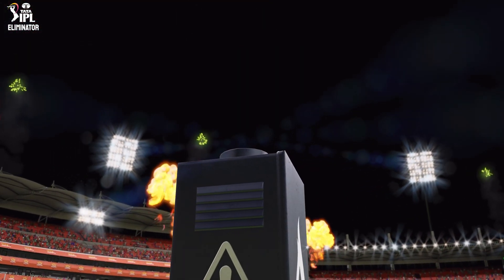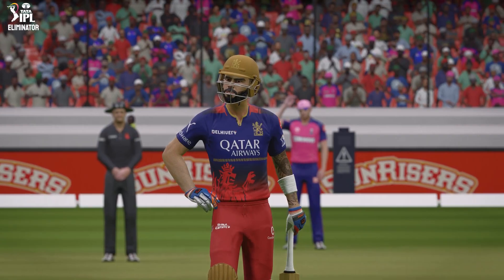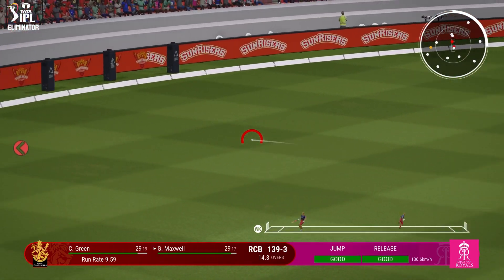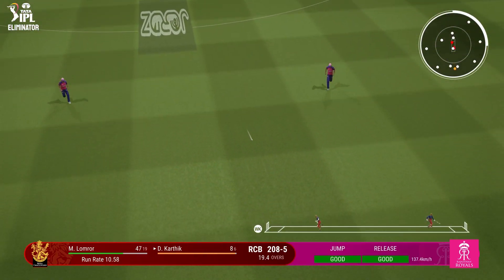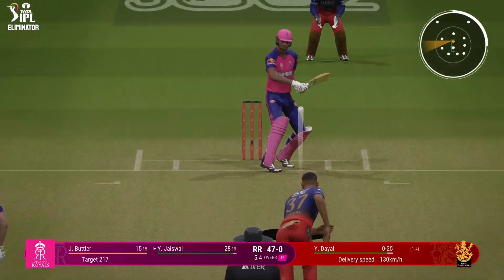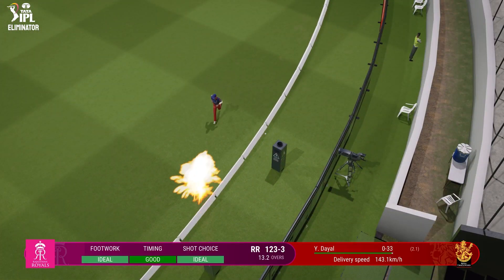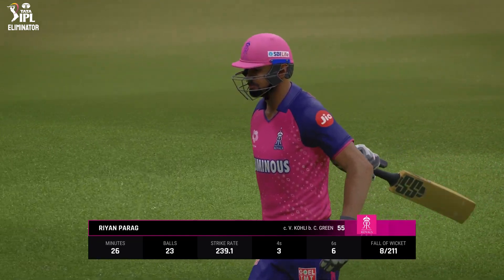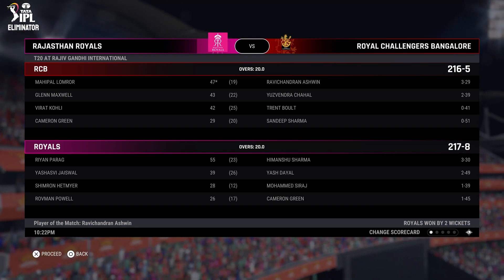CRICKET 24 : IPL 2024 ELIMINATOR | Rajasthan Royals Vs Royal Challengers Bangalore | Gameplay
✅About Video :-
This video will shown " CRICKET 24  IPL 2024 ELIMINATOR Rajasthan Royals Vs Royal Challengers Bangalore Gameplay ". This is just a gameplay in Cricket 24, Recoded on Playstation 5 with [1080P] Video Quality.

CRICKET 24  IPL 2024 ELIMINATOR Rajasthan Royals Vs Royal Challengers Bangalore Gamepla